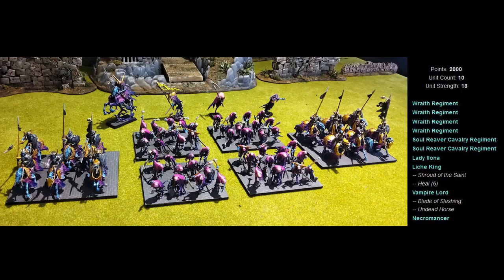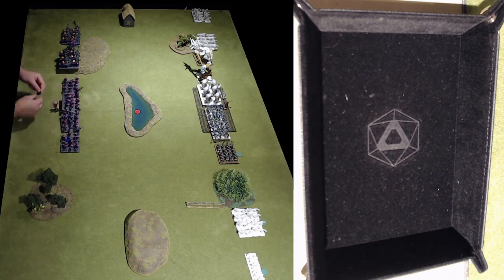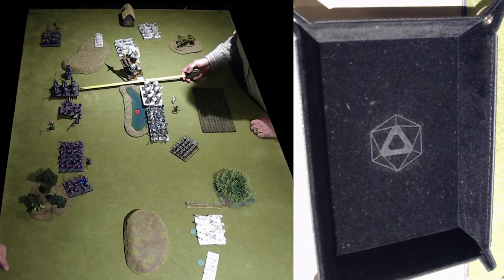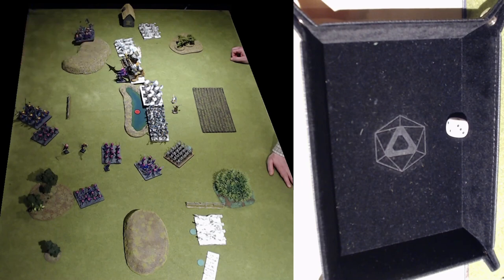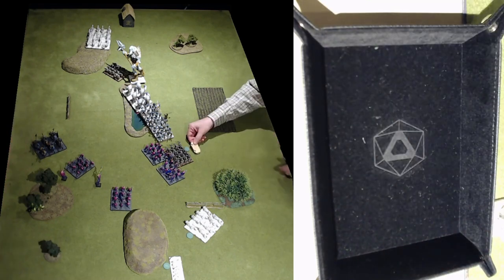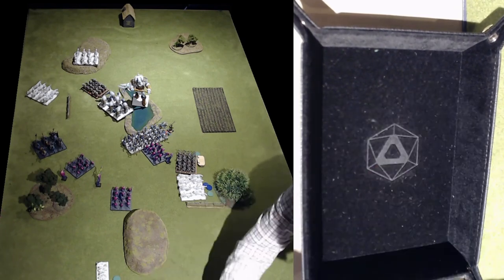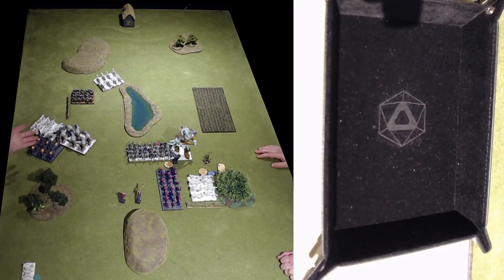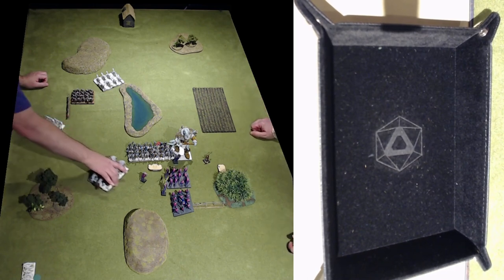Kings of War 3rd Edition Battle Replay - Northern Alliance vs Undead - Push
2000 points Northern Alliance vs Undead - playing the Push Scenario.

DO NOT USE THIS VIDEO FOR LEARNING RULES. Boy, did we screw up in this one - blame it on COVID and not playing for months.

- perfect ambience music for your wargaming and RPG's.